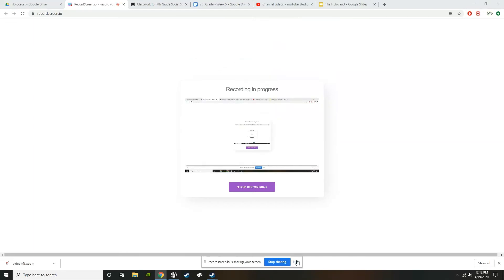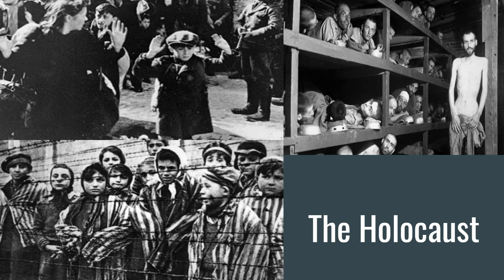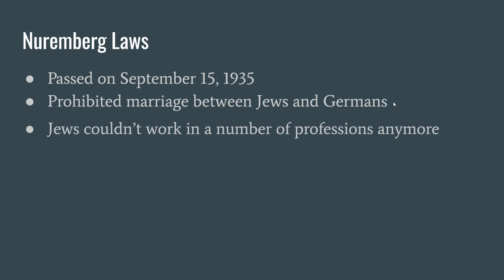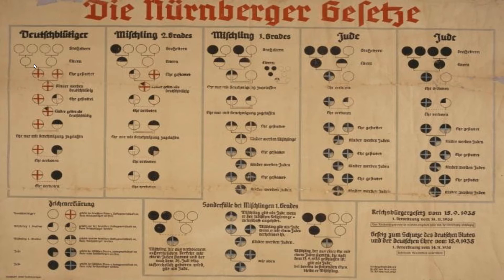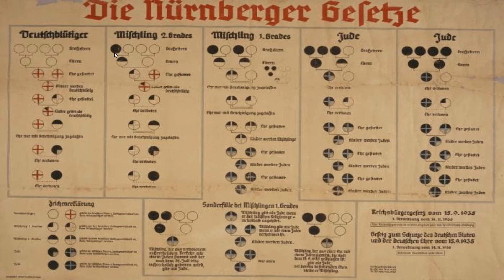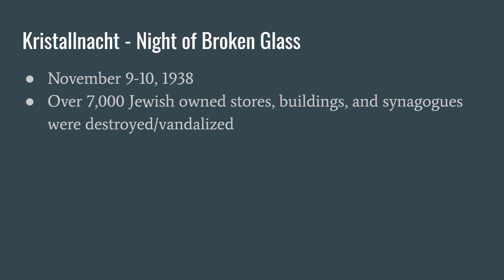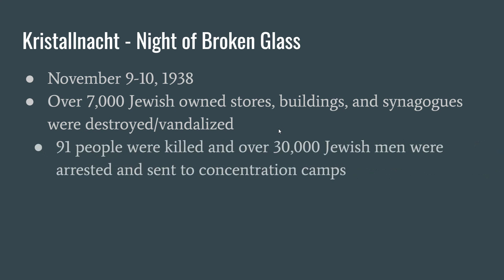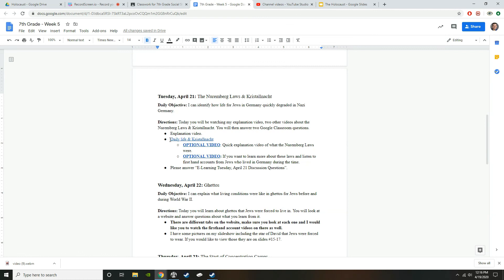Nuremberg Laws & Kristallnacht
Please watch this to learn about these two topics.